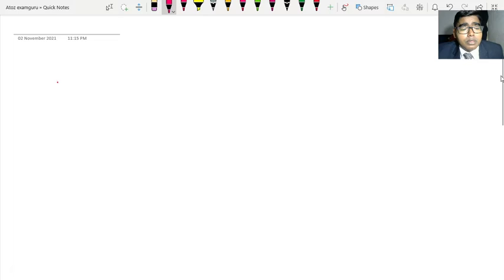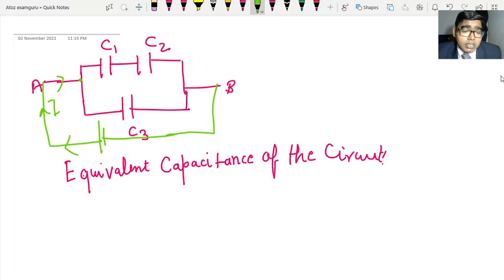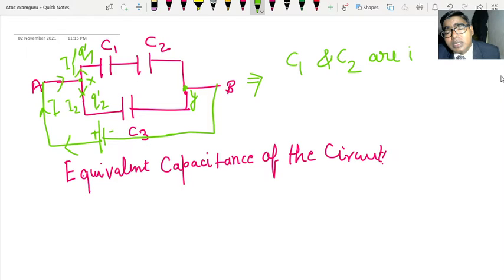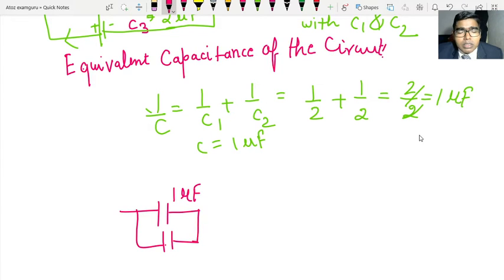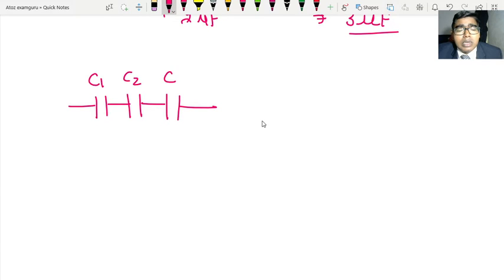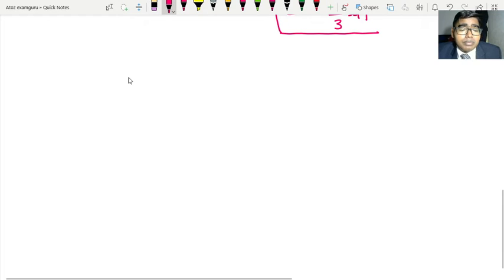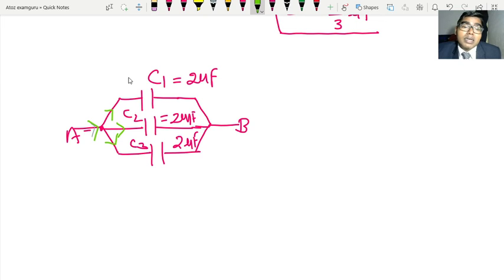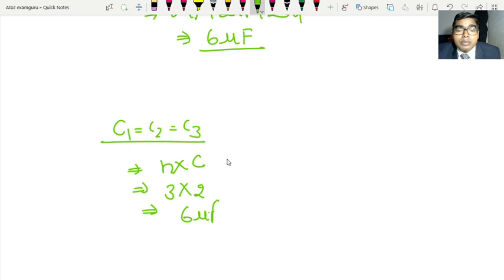numerical on how to calculate equivalent capacitance